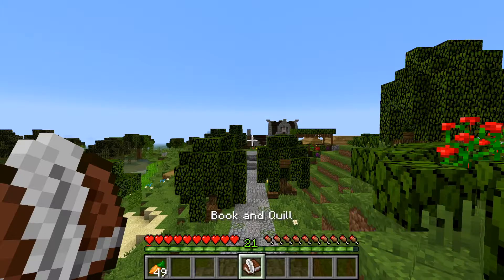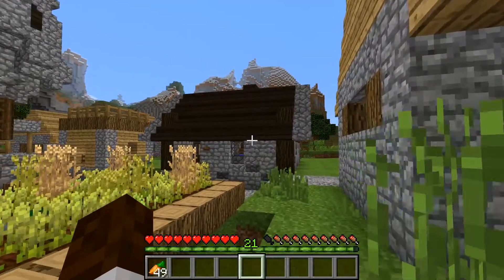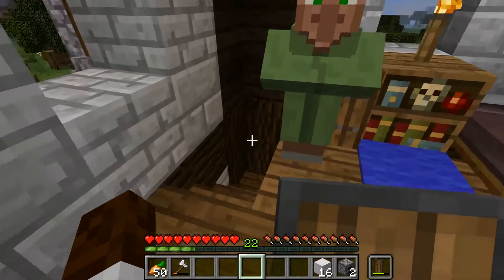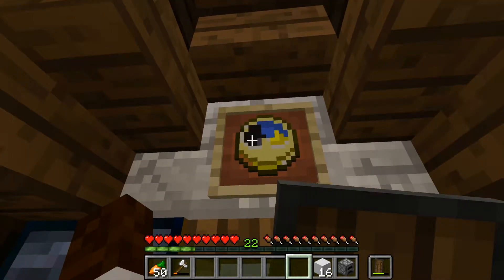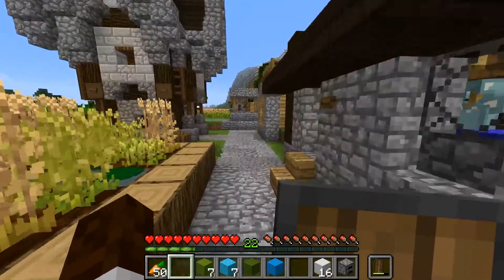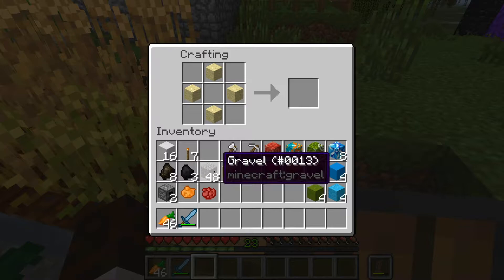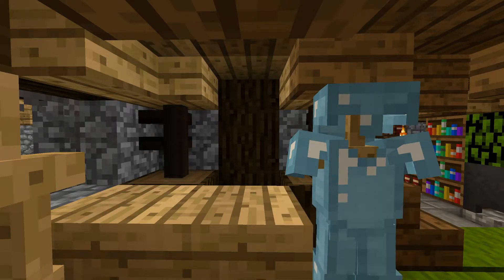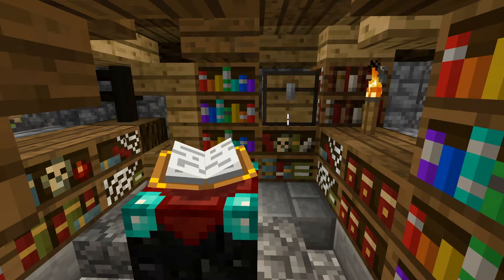World of Raccoons S2E9 "Minecraft 1.12 - 17w06a SNAPSHOT"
In this episode from the lovely World of Raccoons, we are going to learn about and play with the new Concrete, Concrete Powder & Glazed Terracotta blocks in the latest Minecraft 1.12 Snapshot - 17w06a!!
Links:

Resource Pack:
A Little Taste of Jerm(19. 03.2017):